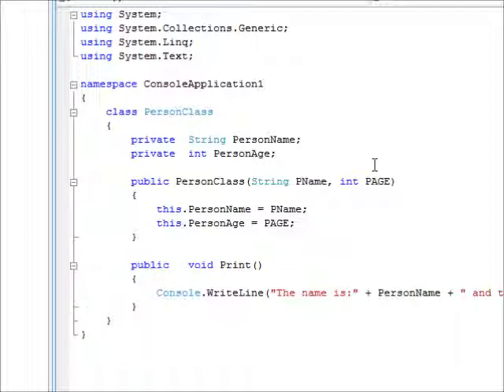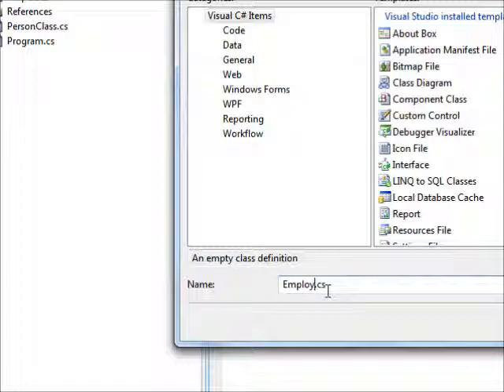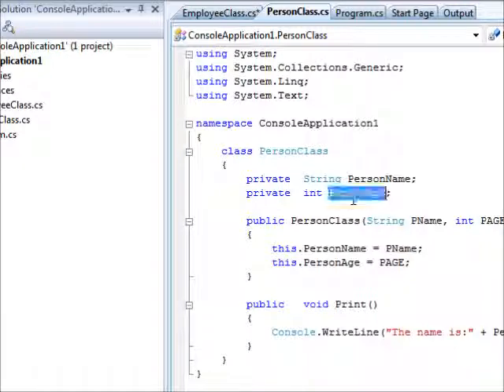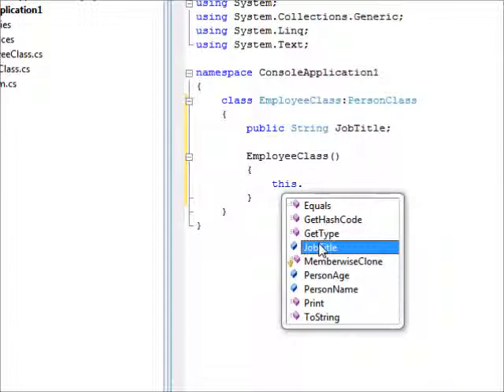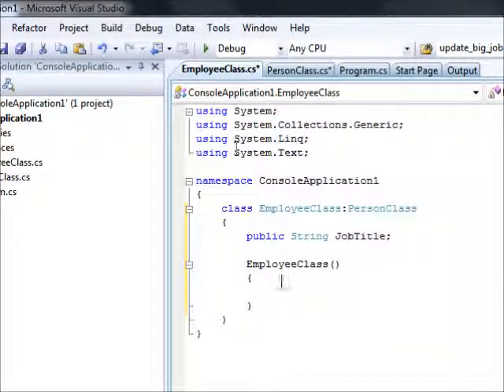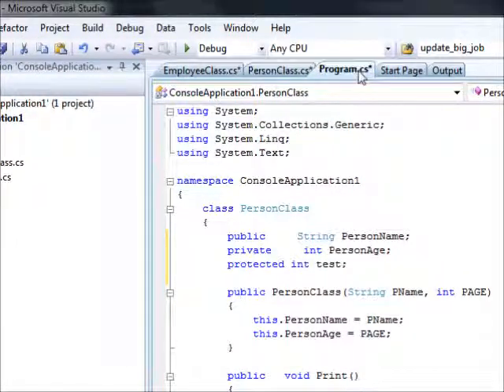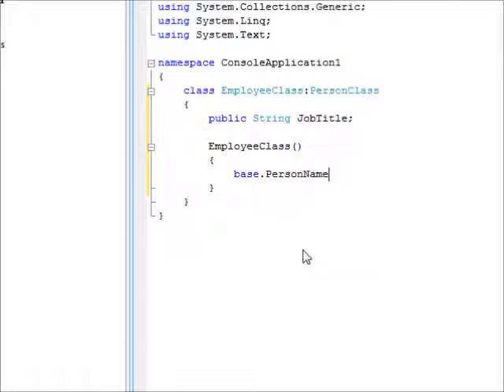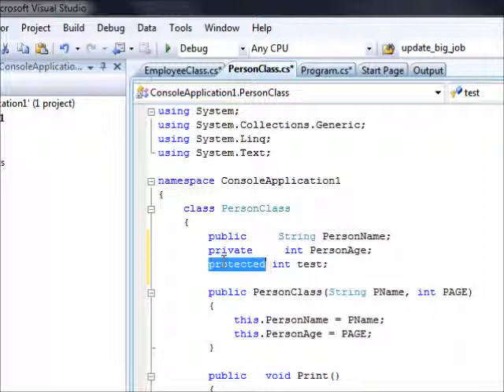Programming in C# 031 - public private protected and inheritance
This C# tutorial shows what happens when using Public, Private, and Protected keyword in inheritance.